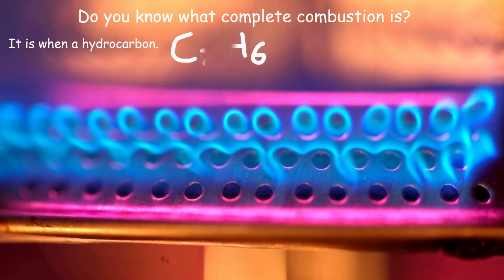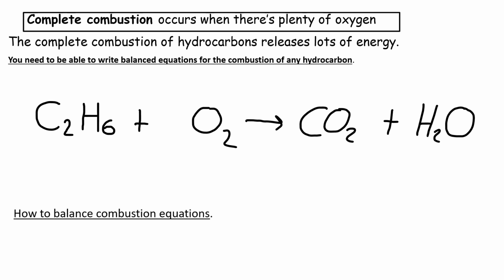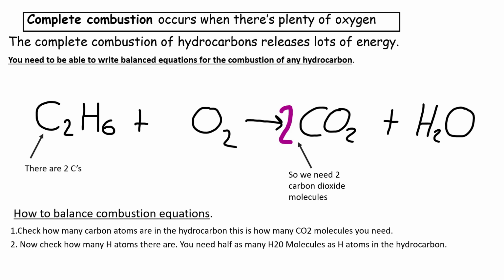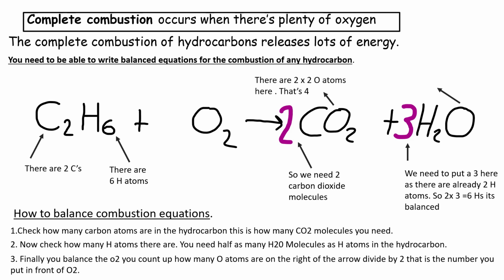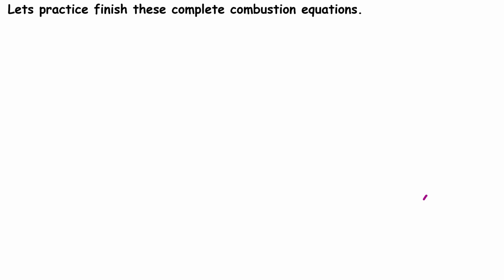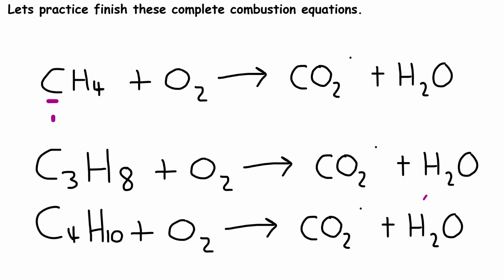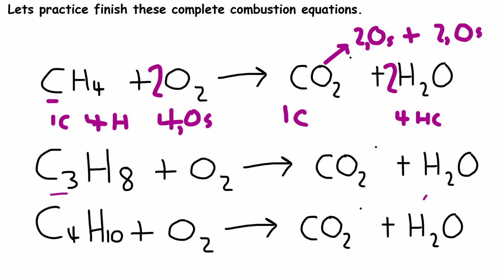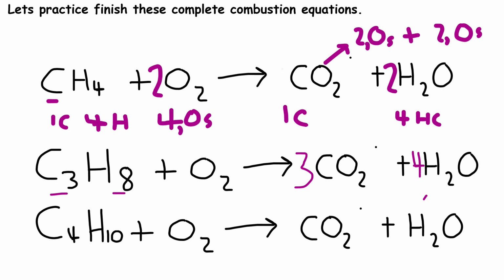Combustion Organic Chemistry GCSE pass your exams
Here I go through combustion reactions and how to balance them.
Chemistry GCSE Organic Chemistry Combined science
aqa Ocr edexcel
combustion